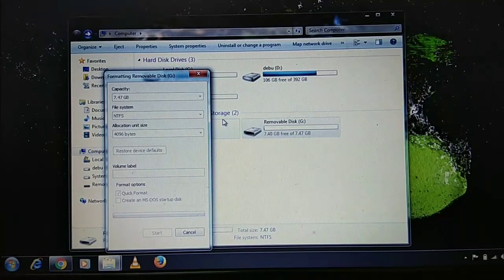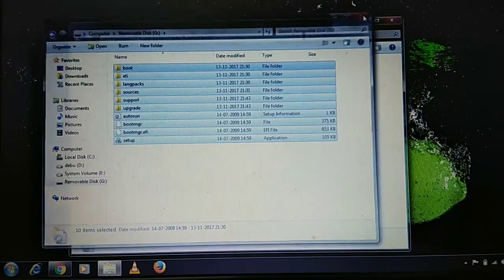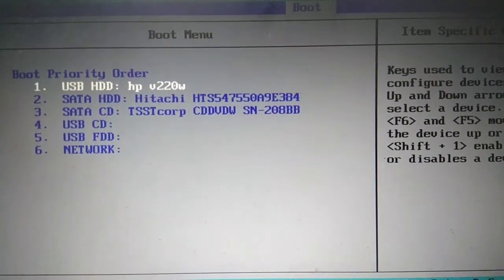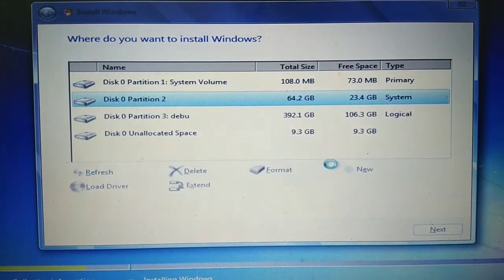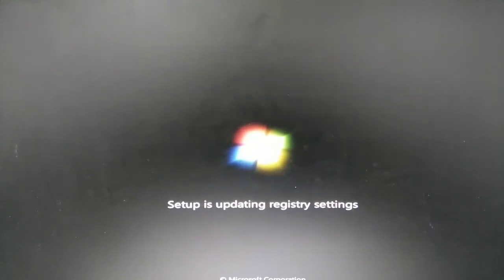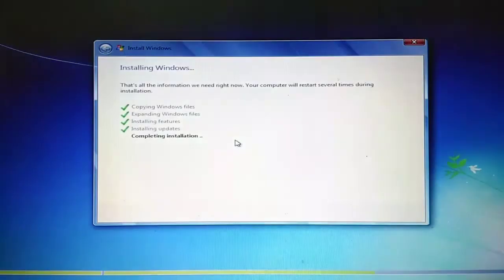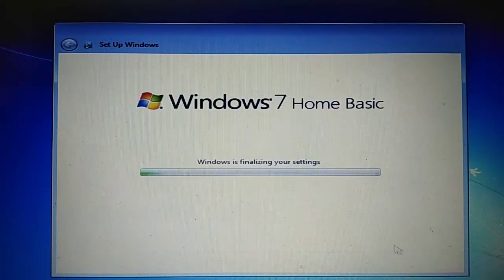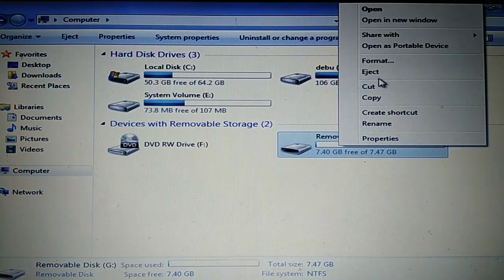How To Install Any Operating System Using Without Boot System | Copy-Paste Method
Latest Technology:  "copy-paste" method | without boot pen drive | install windows 7,8,8.1,10 | full installing process HD(Latest formula)

requirement: hp pendrive,PC,bootble files(specially not working using transcend/SanDisk)